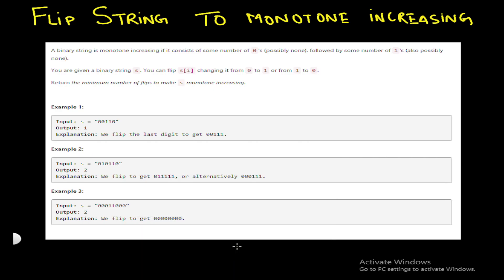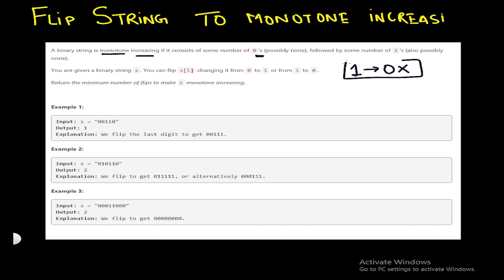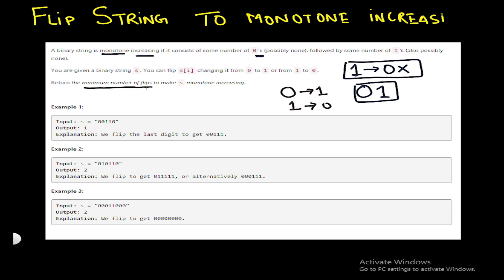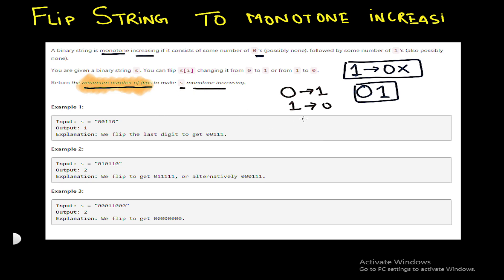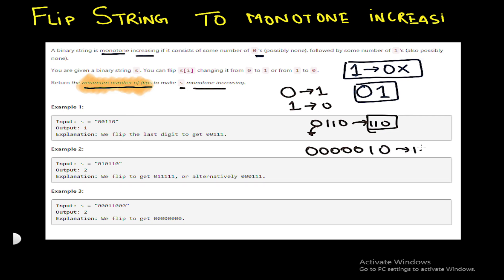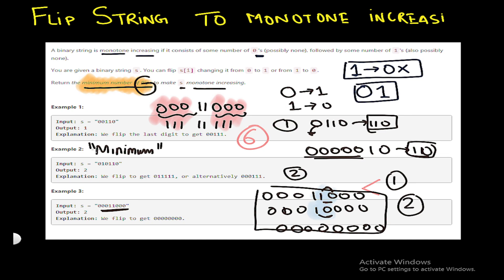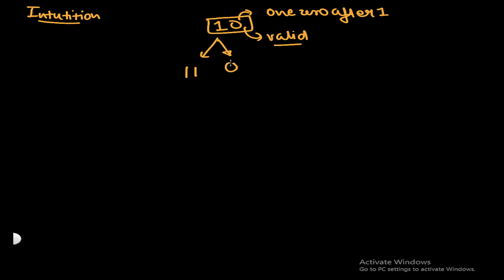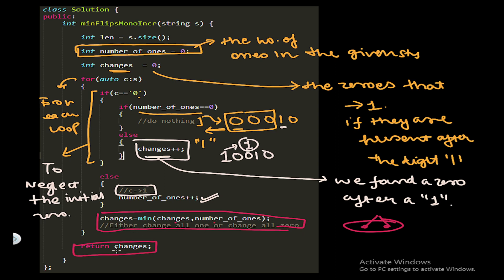Flip String to Monotone Increasing (Leetcode 926) || Data Structures And Algorithms || Devang Chopra